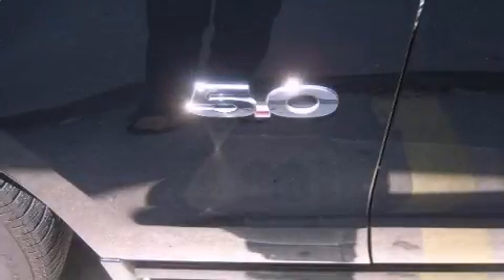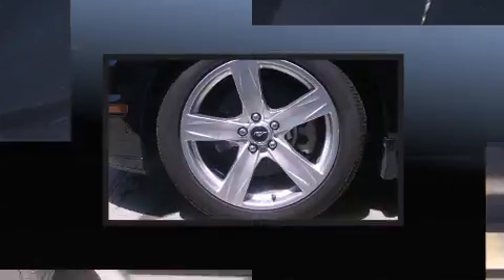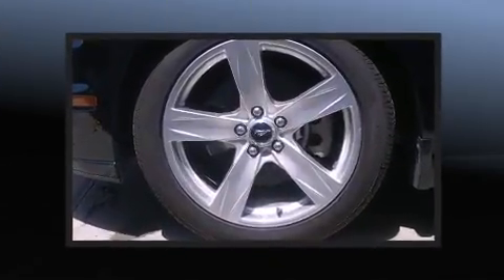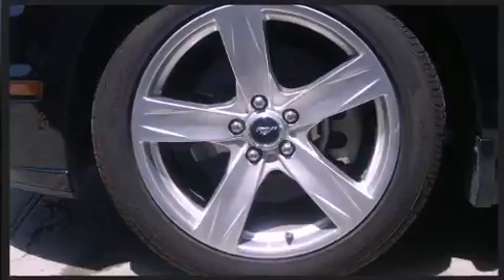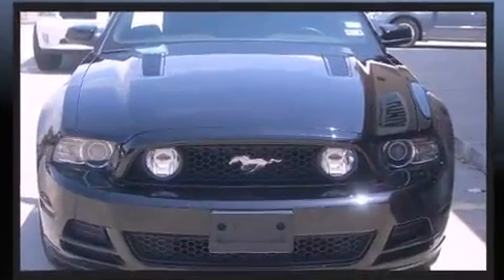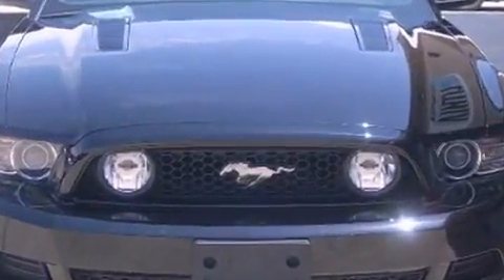2014 Ford Mustang in Corpus Christi, TX 78411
Step into the 2014 Ford Mustang. With less than 10,000 miles on the odometer, this vehicle glistens in the crowded performance coupe segment! Ford made sure to keep road-handling and sportiness at the top of it's priority list. Under the hood you'll find an 8 cylinder engine with more than 400 horsepower, and for added security, dynamic Stability Control supplements the drivetrain. All of the premium features expected of a Ford are offered, including: variably intermittent wipers, a trip computer, an outside temperature display, front bucket seats, power door mirrors, remote keyless entry, and cruise control. With high intensity discharge headlights illuminating your path, you'll always appreciate maximum visibility. Audio features include a CD player with MP3 capability, steering wheel mounted audio controls, and 4 speakers, providing excellent sound throughout the cabin. Ford ensures the safety and security of its passengers with equipment such as: dual front impact airbags with occupant sensing airbag, front SIDE impact airbags, traction control, a panic alarm, and 4 wheel disc brakes with ABS. Brake assist technology provides extra pressure when applying the brakes. It also arrives with a Carfax history report, indicating just one previous owner. We have the vehicle you've been searching for at a price you can afford. Stop by our dealership or give us a call for more information.